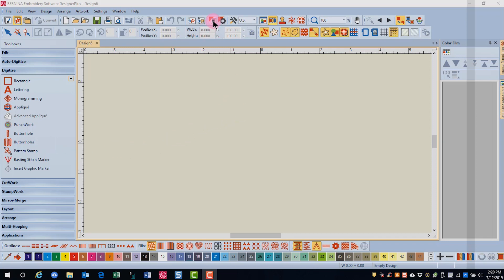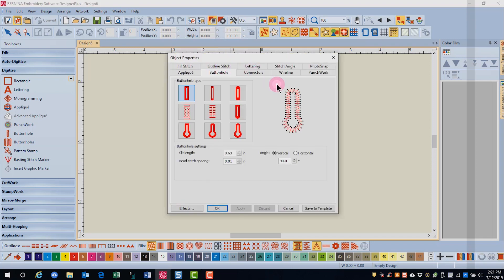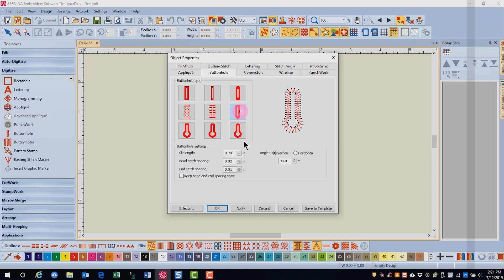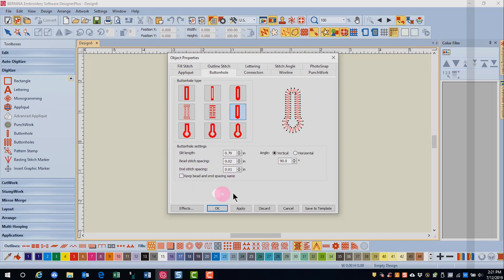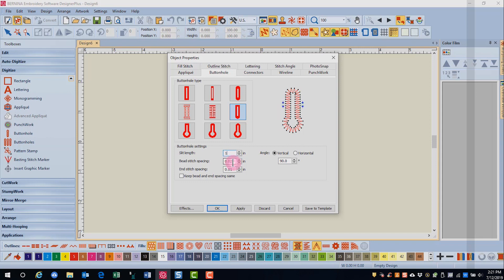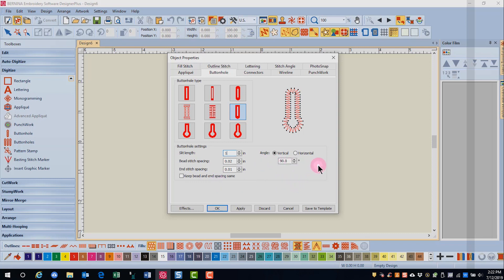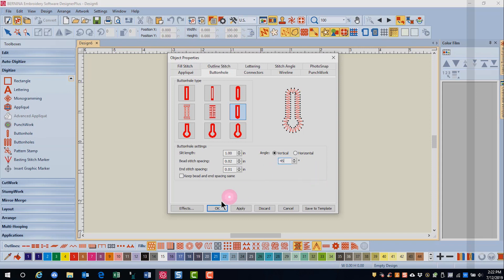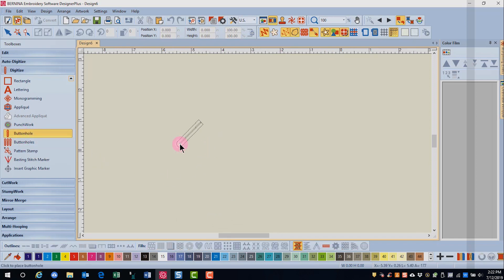15.02 Master BERNINA Embroidery Software 8—Digitizing: Buttonhole Properties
Learn how to digitize buttonholes and change buttonhole properties.